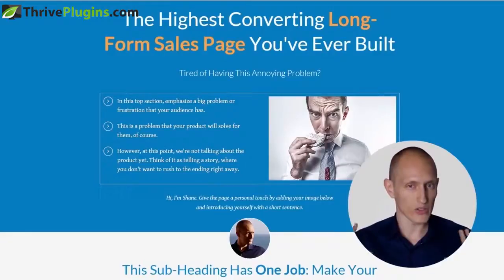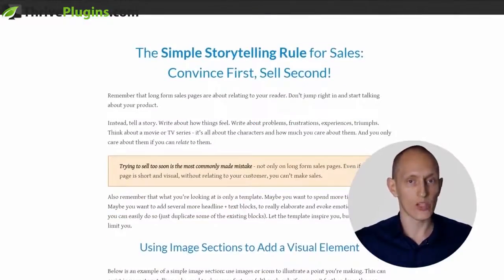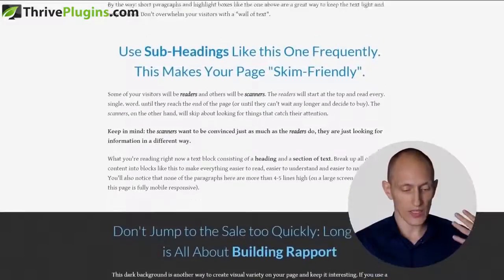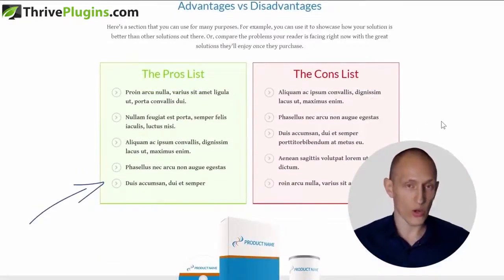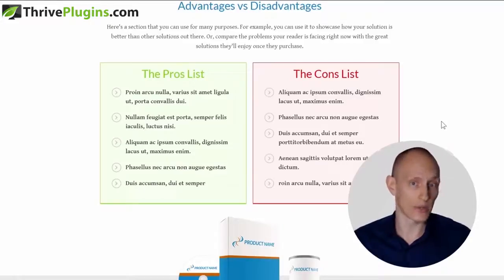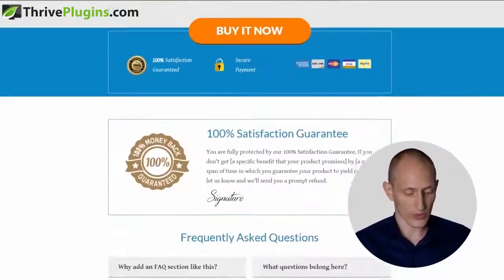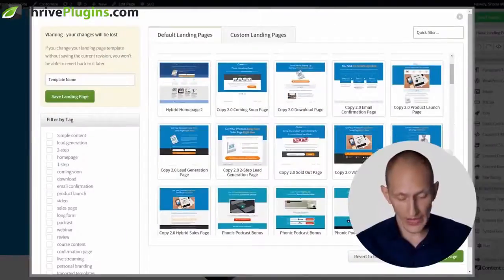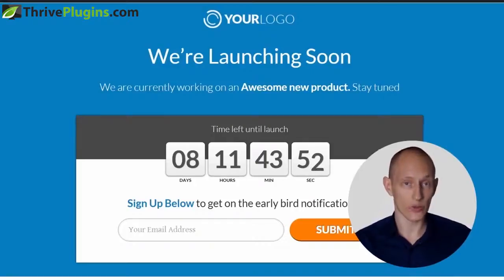WP Theme: Top WordPress Themes 2016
Voice was the first of our themes to feature an extended range of short code elements. We’re happy to announce that as of the latest theme update, all our themes have been updated with additional short codes that will make it even easier for you to create dynamic, engaging and beautiful content.

Top WordPress Themes 2016

Check out the video tour below to see what new elements await:

The new elements include progress bars, custom color content boxes, drop caps, text highlights, vertical tabs and more! And don’t forget: thanks to the new way the Content Builder handles short codes, you can easily use all these elements for pages you built with TCB as well.

To see the new short codes in action, you can visit our theme demo sites: